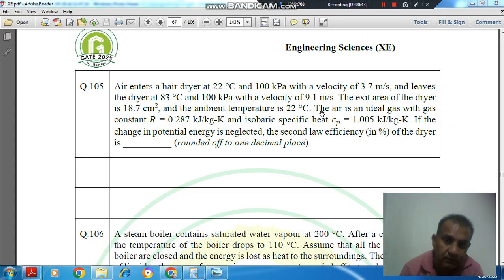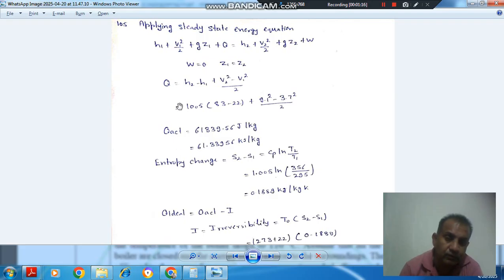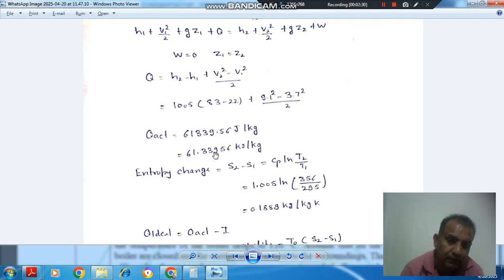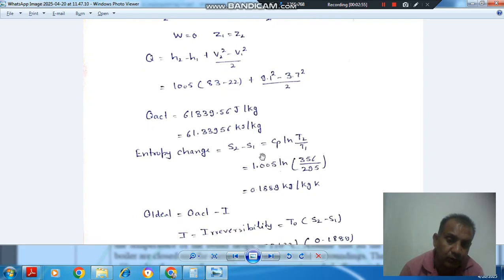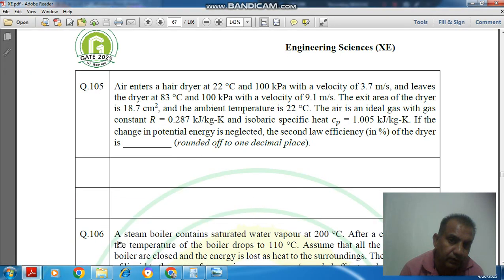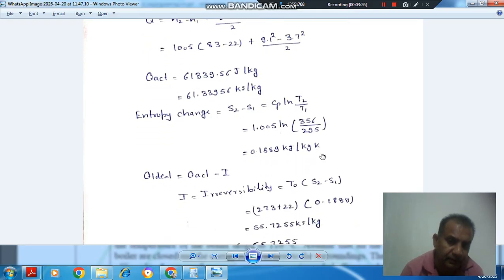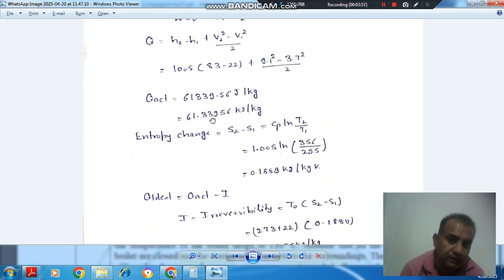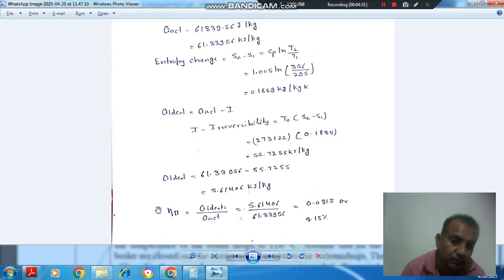gate 2025 XE thermodynamics solution (Q 105)